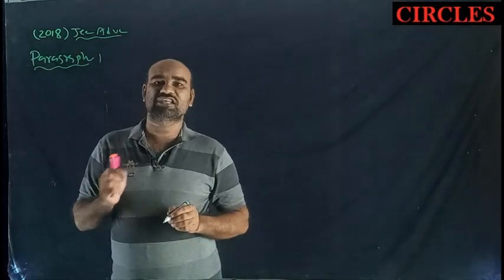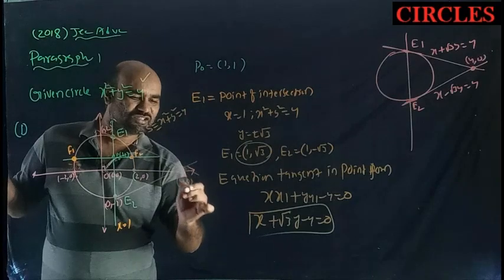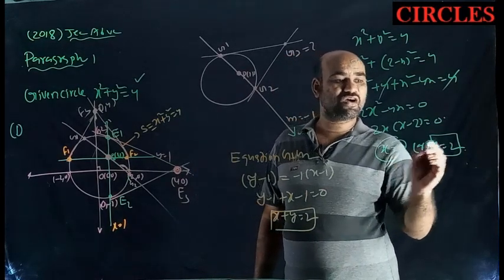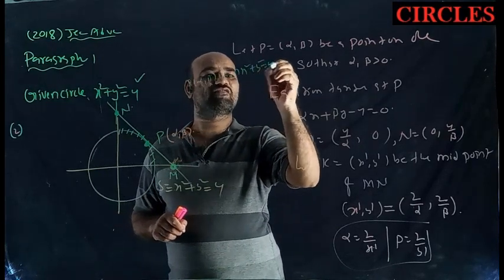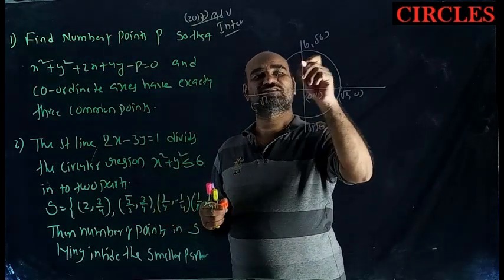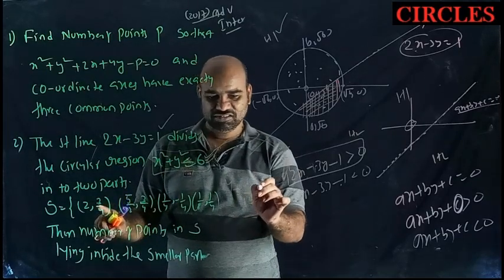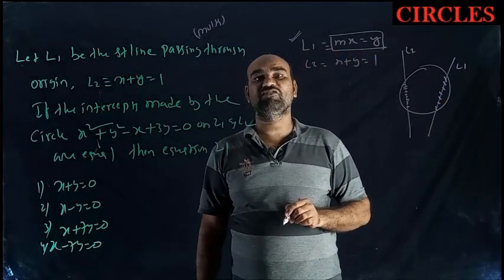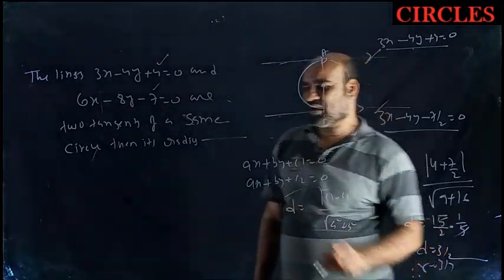CIRCLES PART-11 (JEE MAINS &ADVANCED)